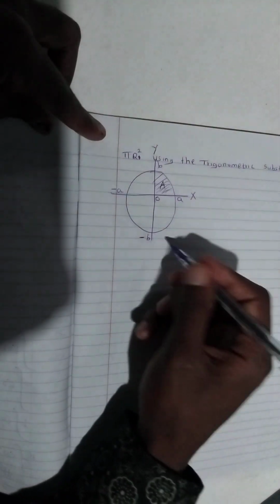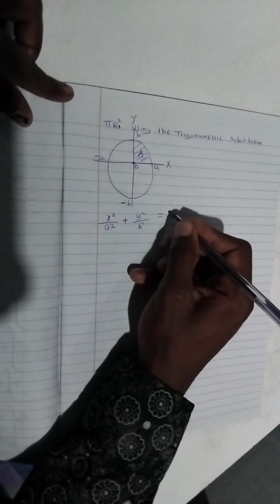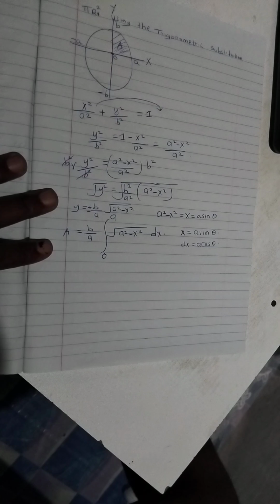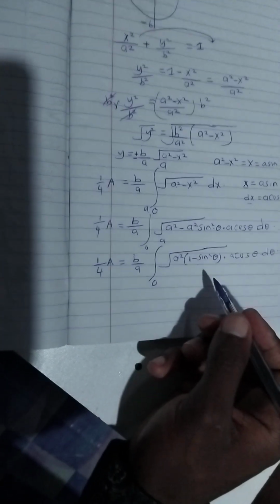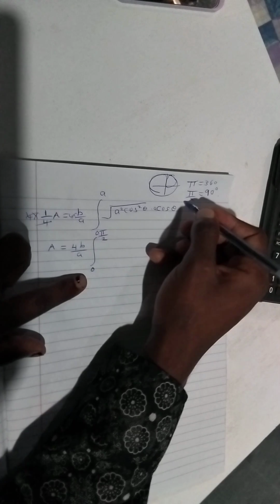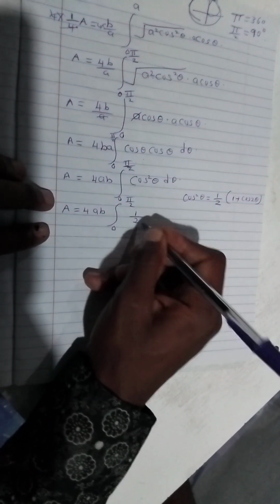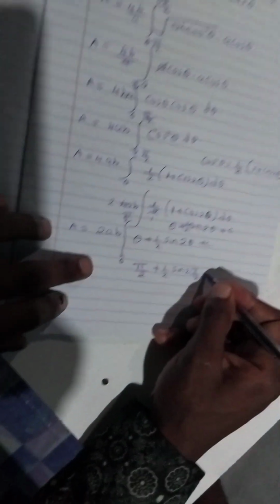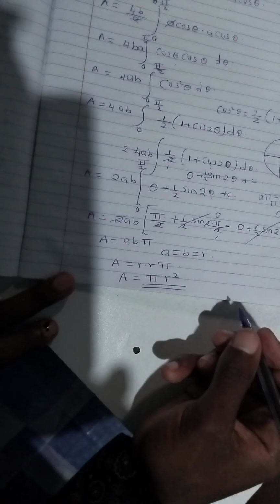Derivation of the area of a circle using trigonometric substitution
The derivation of the area of a circle using trigonometric substitution